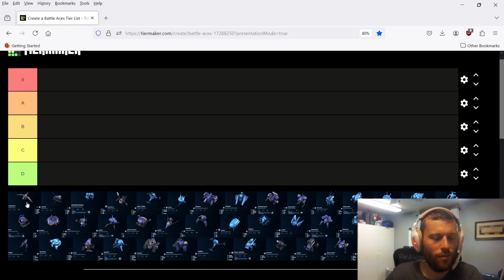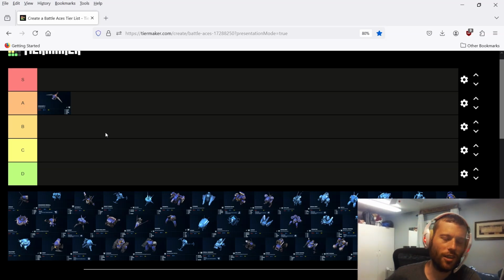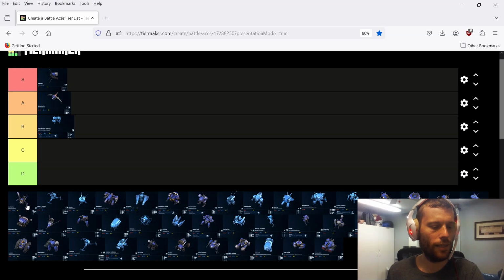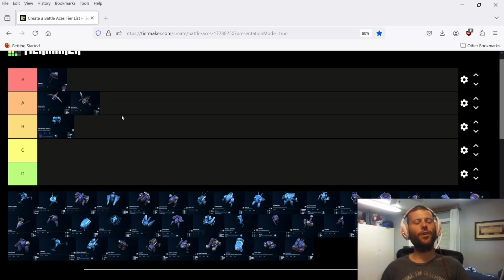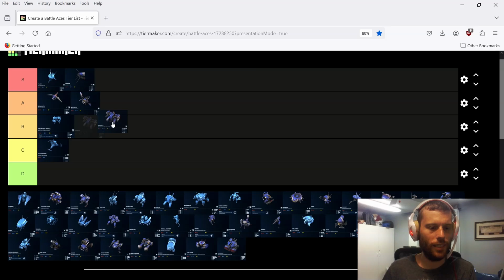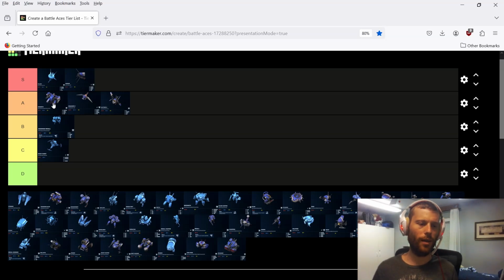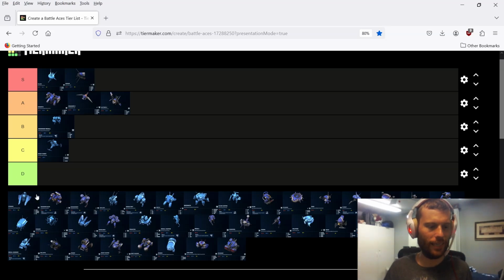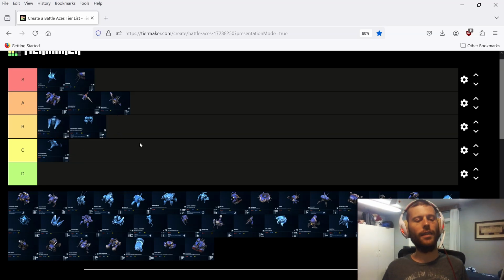Battle Aces Basic Starforge Units Tier List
Hey everyone, here is my Tier list for the basic starforge units. I wanted to do an individual video for each group of units first and then I think I will do 1 for all of them together.